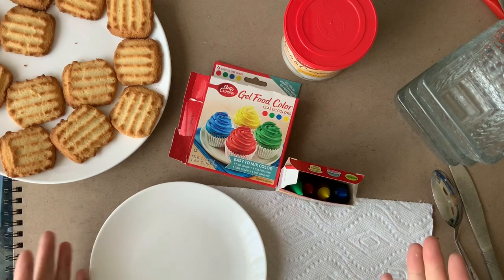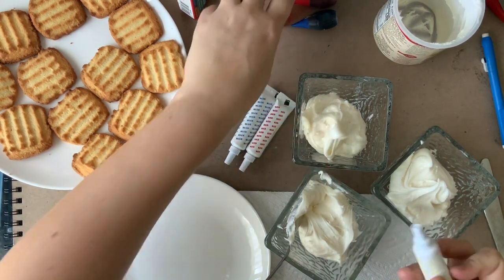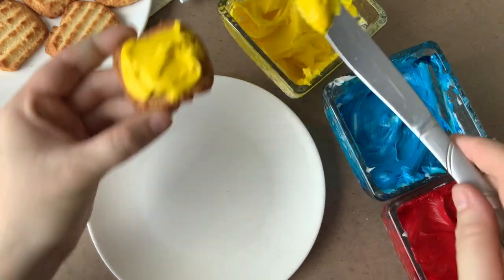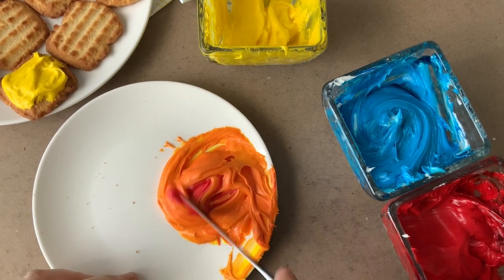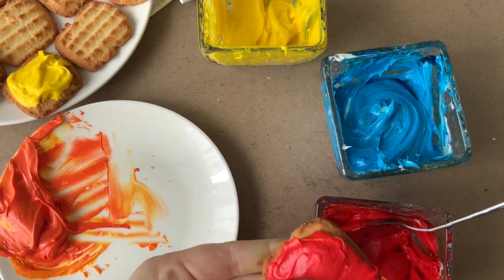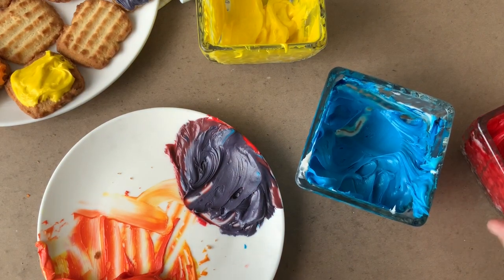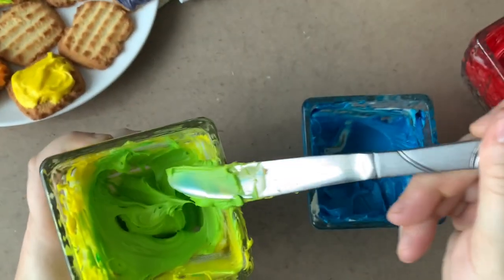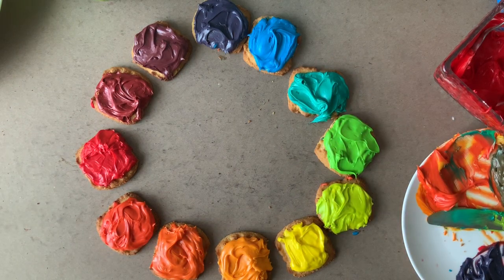Frosting Color Wheel